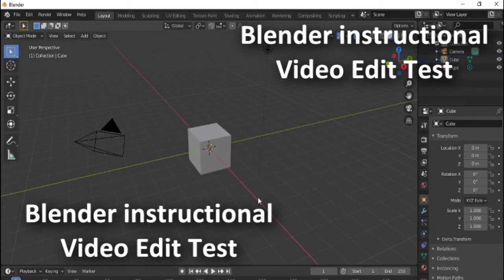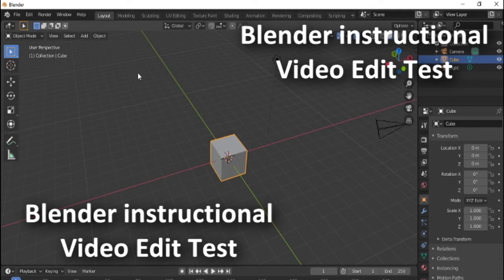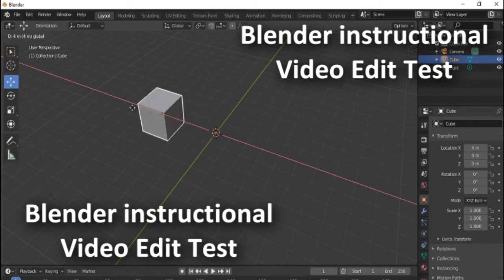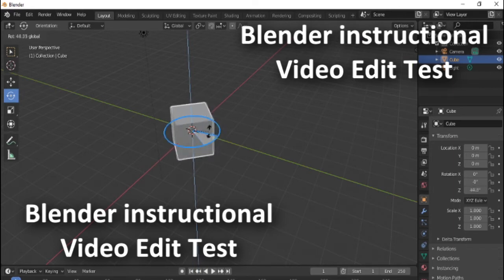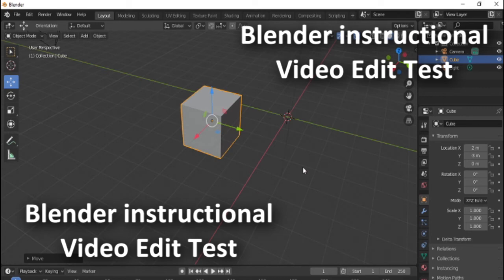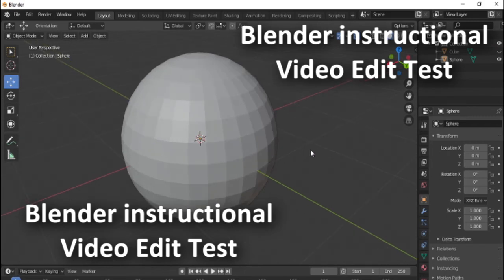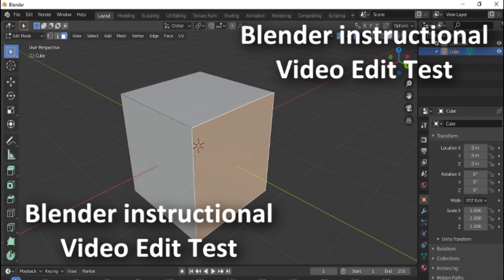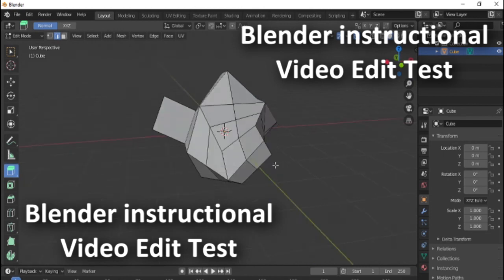Blender Tutorial with Dave Test